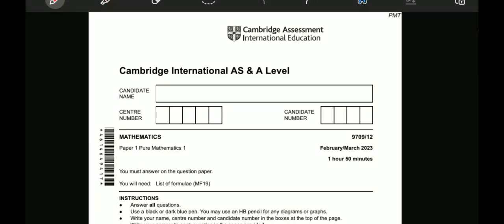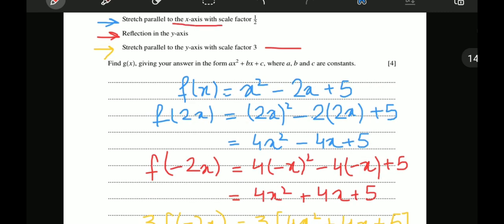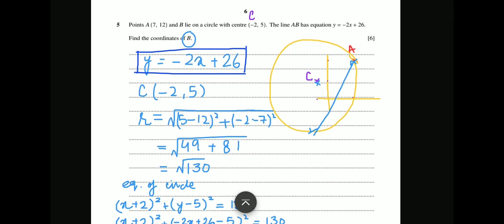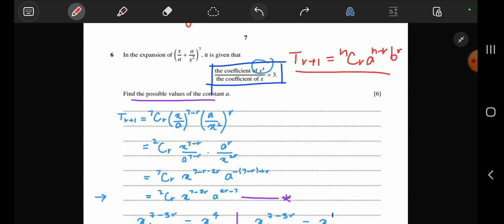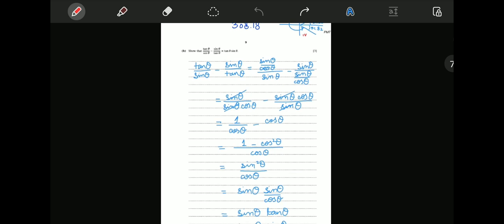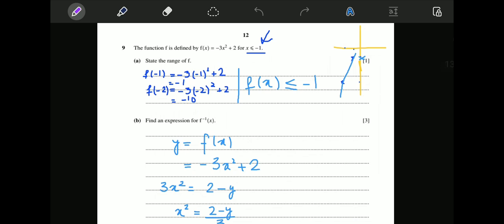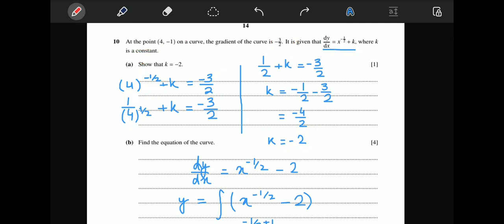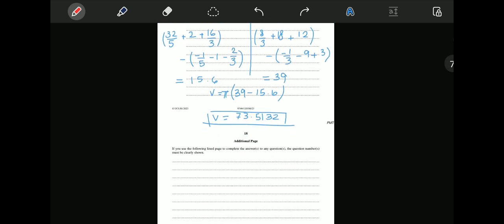A levels P1 | Pure Mathematics | Feb March 2023 | Variant 12 | 9709/P1/F/M/23 | Past Paper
A levels Mathematics, Pure Mathematics 1(for Paper 1). Past paper February/ March 2023 variant 12. Paper code 9709. Paper 9709/P1/F/M/23. Past Paper solved and explained.